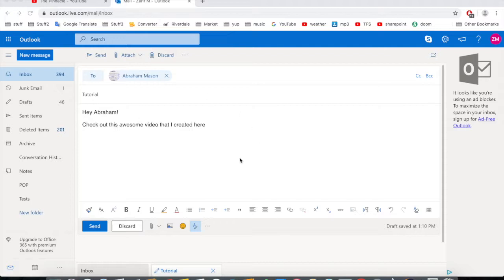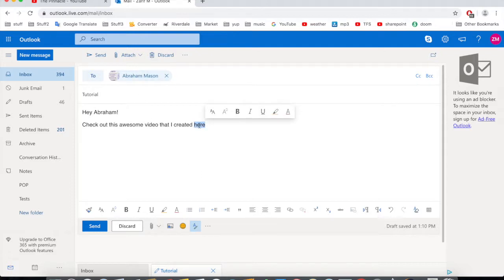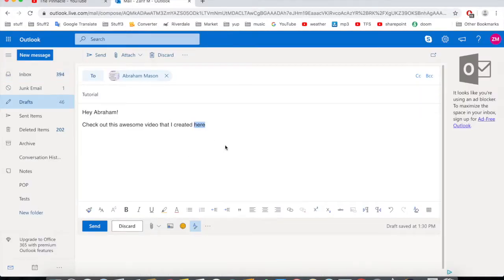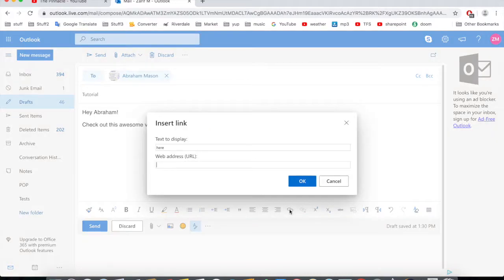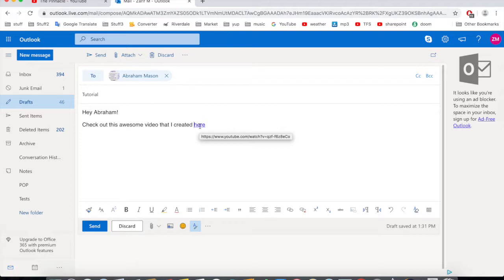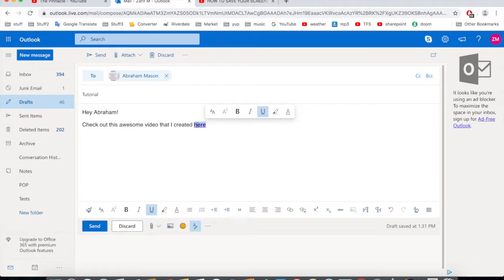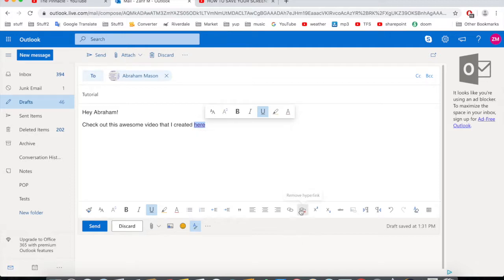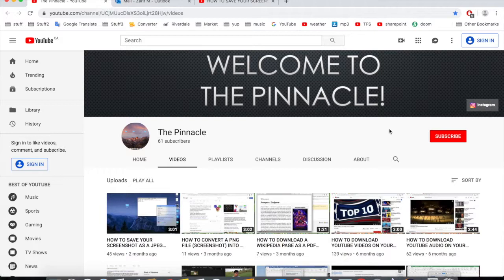HOW TO ADD HYPERLINK TO OUTLOOK EMAIL MESSAGES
In this video I show you how to add hyperlinks to a text when you're e-mailing someone a link. Instead of displaying the link you can just add the link to a specific text like I showed you in the video. Enjoy!